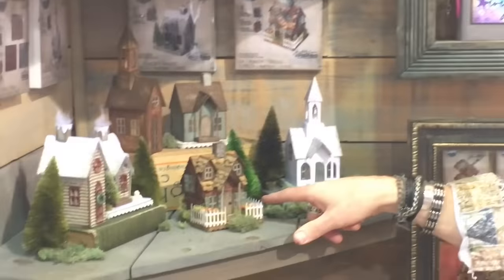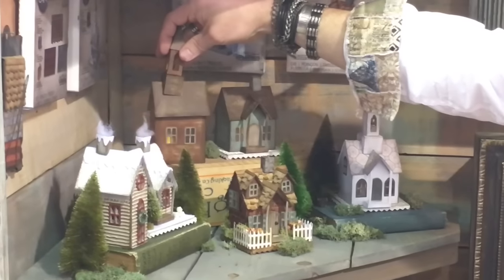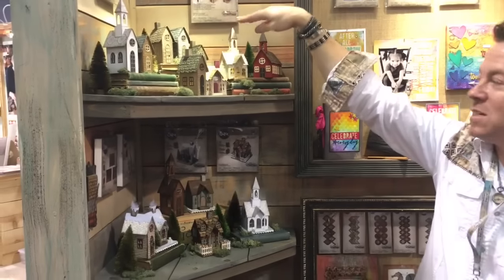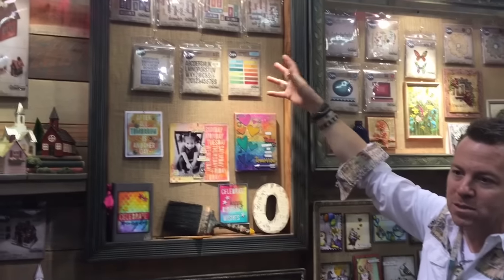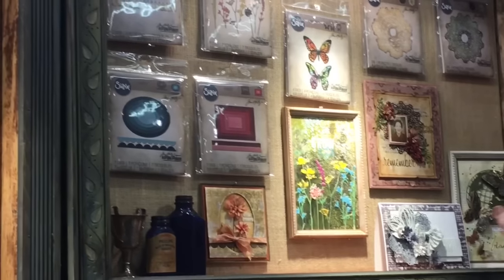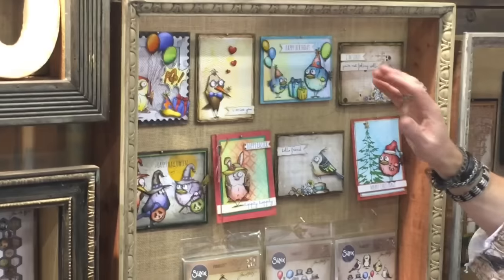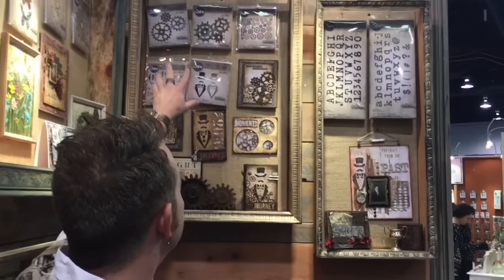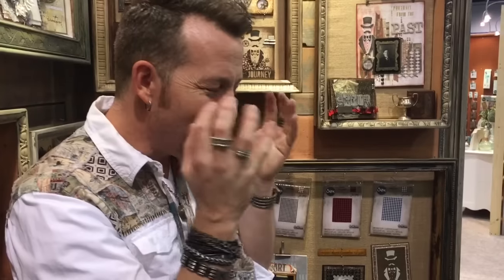Tim Holtz Sizzix Booth Tour - CHA 2016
Here Tim takes us on a tour of the Sizzix booth showing us some amazing samples using his new dies!